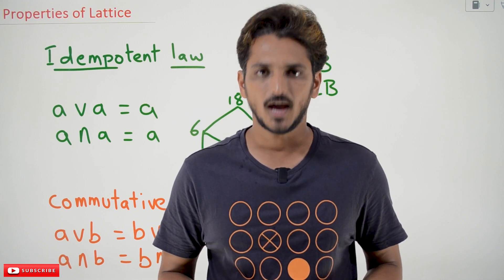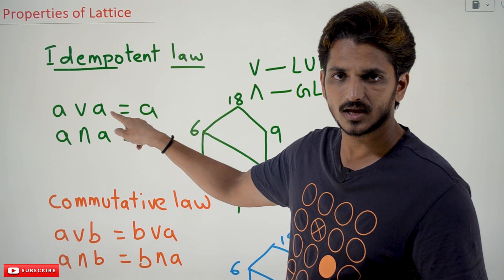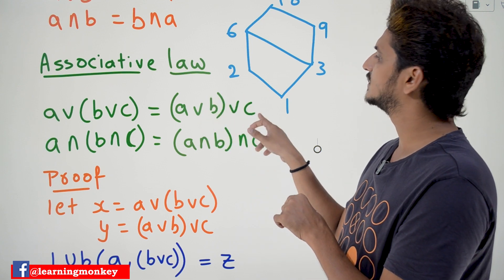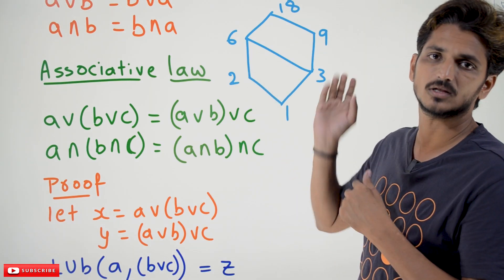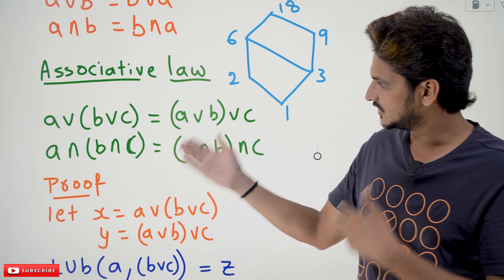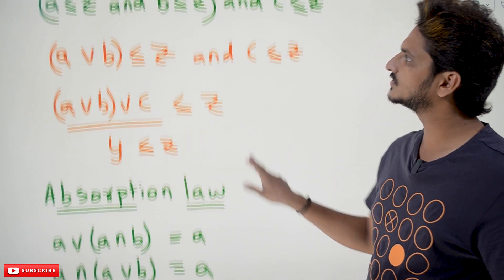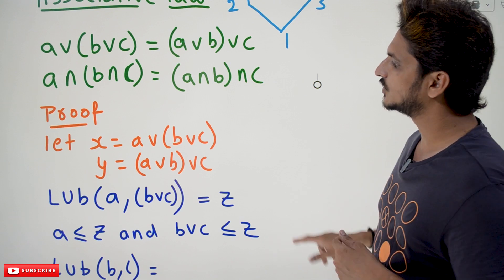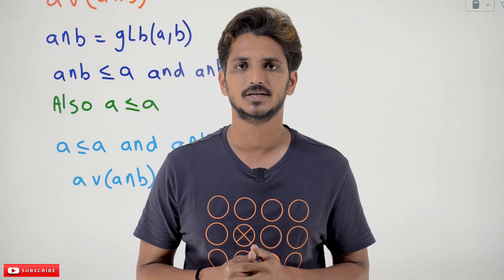Properties of Lattice with Proofs || Lesson 69 || Discrete Math & Graph Theory || Learning Monkey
Properties of Lattice with Proofs
In this class, We discuss Properties of Lattice with Proofs.
The reader should have prior knowledge of lattice. Click here.
Properties of lattice:
V symbol used for the least upper bound
Λ symbol used for the greatest lower bound
Idempotent law:
a V a = a
a Λ a = a
Commutative law:
a V b = b V a
a Λ b = b Λ a
Associative law:
a V(b V c) = (a V b)V c
a Λ(b Λ c) = (a Λ b) Λ c
Proof:
x = a V(b V c)
y = (a V b)V c
LUB(a, (b V c)) = z
a lt= z and b lt= z
LUB(b, c)
b lt= (b V c) and c lt= (b V c)
b lt= z and c lt= z
a lt= z and b lt= z and c lt= z
(a V b)V c lt= z
y lt= z
Absorption law:
a V (a Λ b) = a
a Λ ( a V b) = a
Proof:
aV(aΛb) = a
a Λ b = GLB(a, b)
a Λ b lt= a and a Λ b lt= b
Also, a lt= a
From above, a lt= a and a Λ b lt= a
a V (a Λ b) lt= a